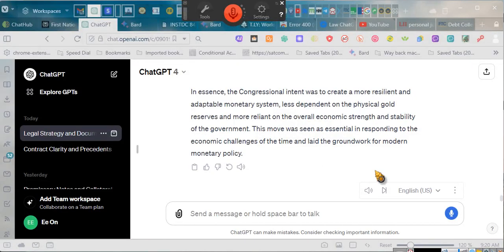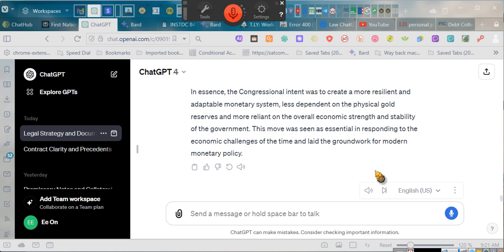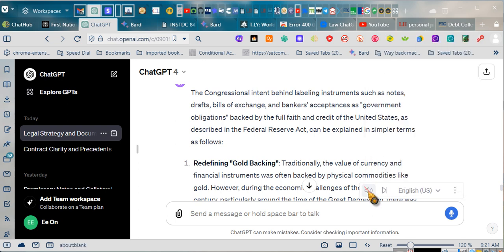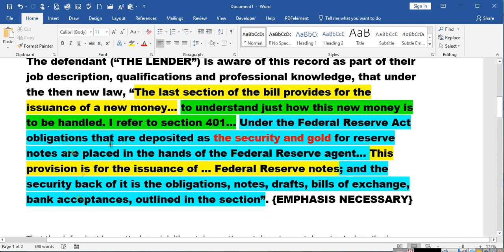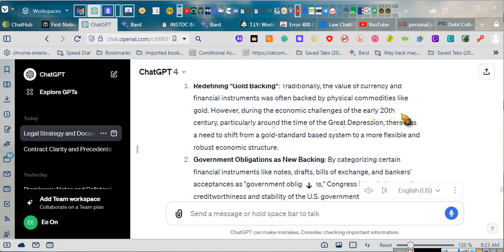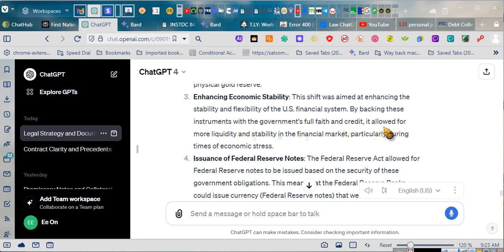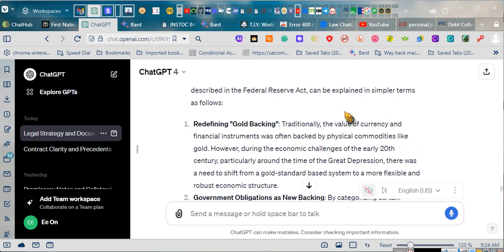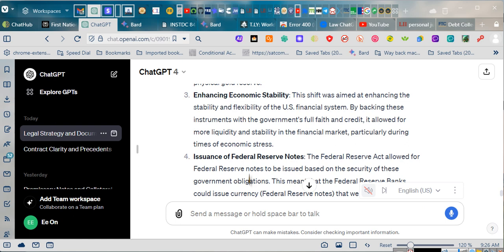~The D.A.P. Program- Update~EeoN 01 26 24